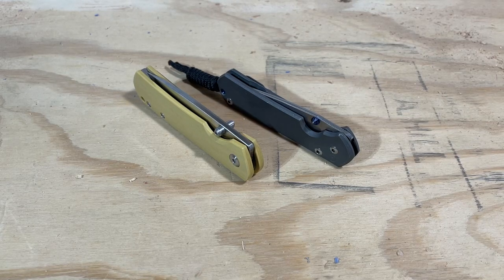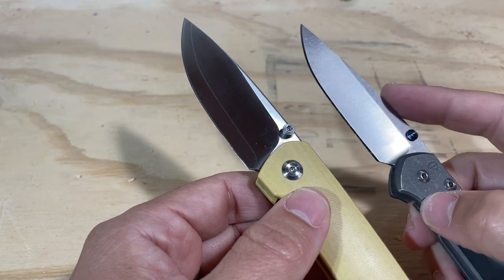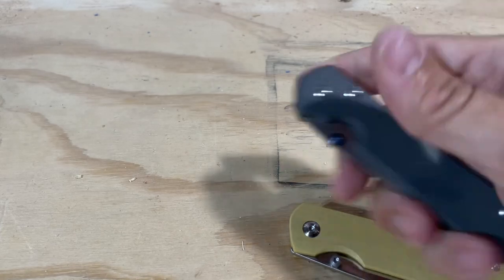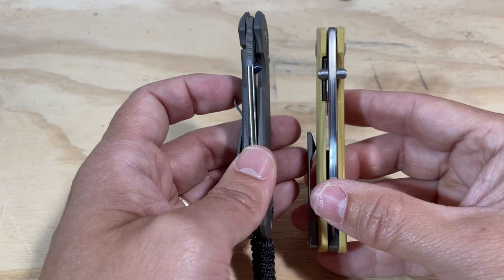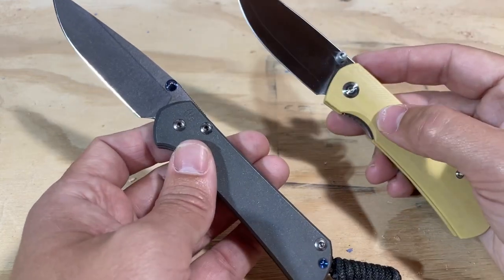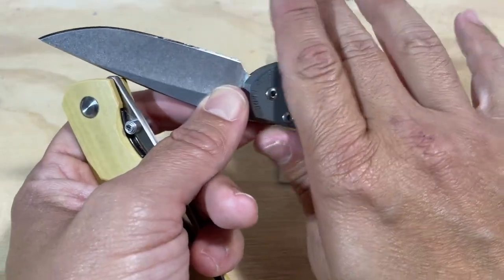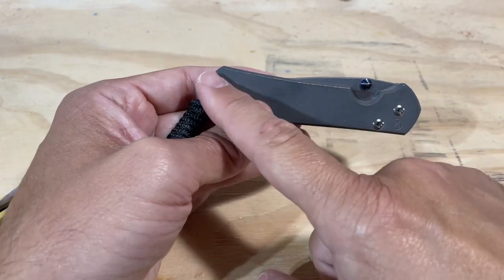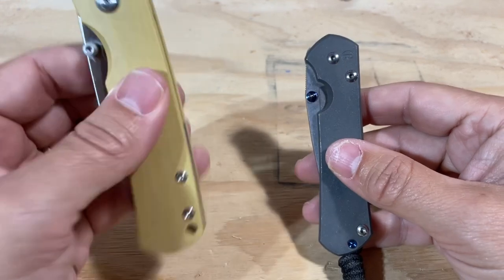Better than a Sebenza? MBK Mini Old Guard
Is the new ZDP-189 Mini Old Guard better than a Sebenza?